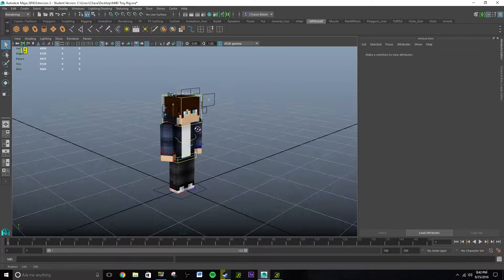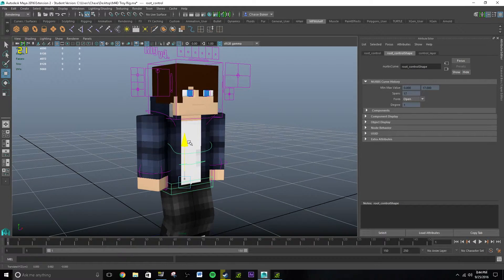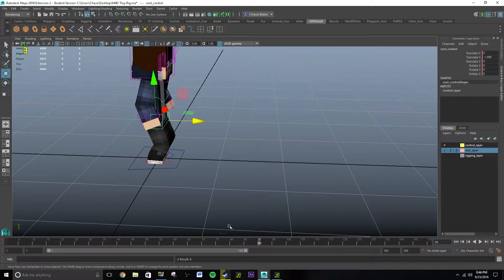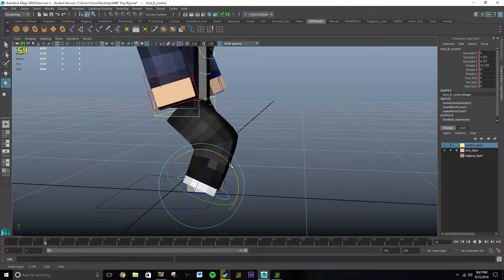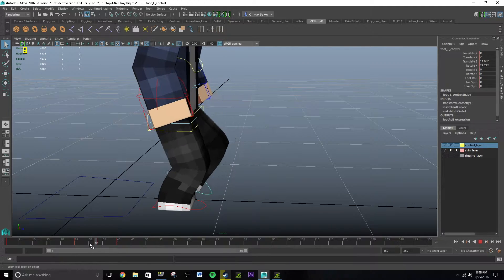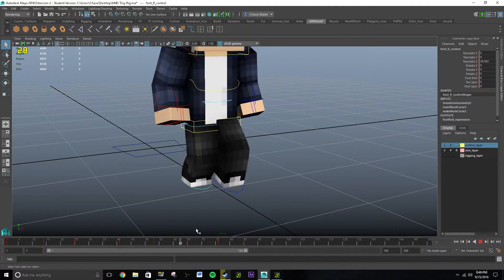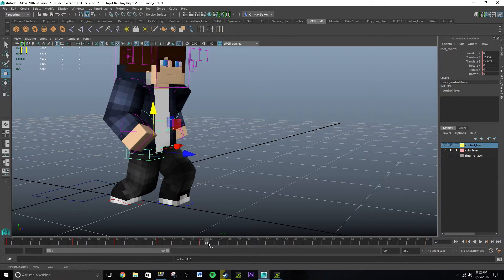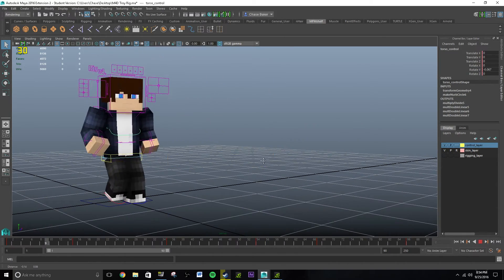Maya 2016 Tutorial: How to Animate a Walking Minecraft Character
tutorial for walking animation